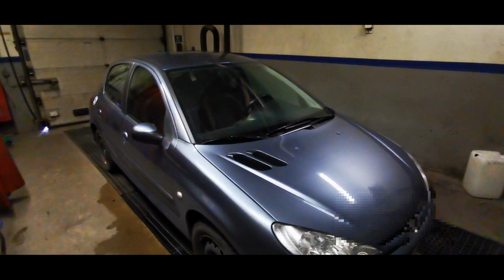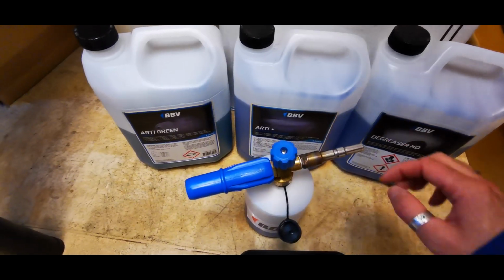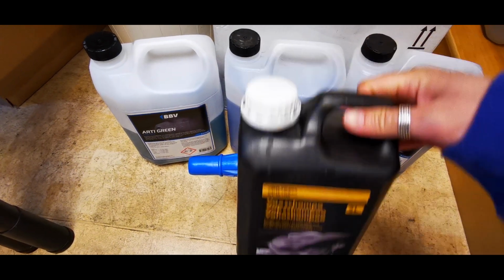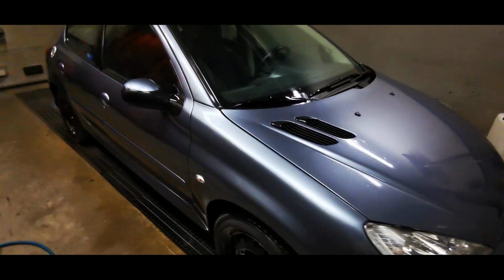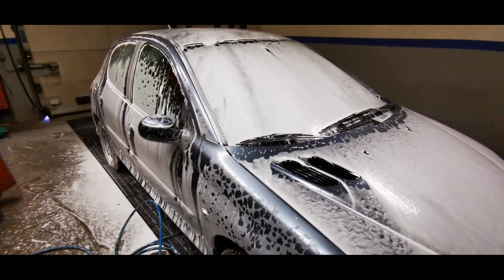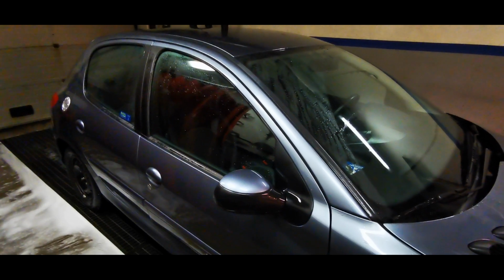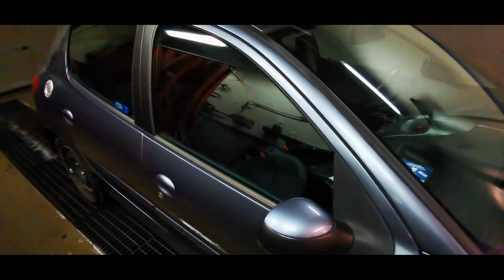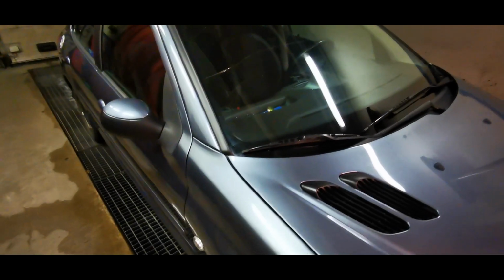SqE - General Car Care - Episode 1 - Snow foam washing my daily driver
Squirtified Engineering
General Car Care

Products used in this episode are bought with my own money from BBV (Bollnäs Bilvård) and Biltema.

Welcome to the first episode in this new segment!
I'm already doing a lot of polishing etc in the supra segment so the plan with this segment is to have a place where I can slow down and go into detail about detailing etc.

This is a progress where i start out testing products and techniques on daily driven vehicles. This moves on to refinement that I can apply on my supra.

I will also use this segment to show other car related work like general upkeep of the daily driver since everything I do and learn is used to improve in other areas.

So in this episode I show you how I do a semi quick wash with the help of my newly purchased foam lance. I got one since I like the idea of non mechanical cleaning (ie no sponge).
The semi part comes from that the car is a bit to dirty than intended. So I'm actually using a sponge.

The car I'm showing this on is my Peugeot 206 1.6 sport from 2005 which only got 5xxxxx km done.

There will be follow up episodes from this.

I'm testing the speed detailer from Biltema which I'm not really happy with.